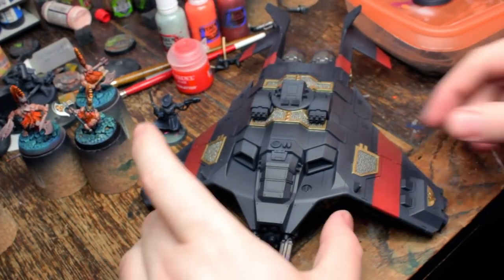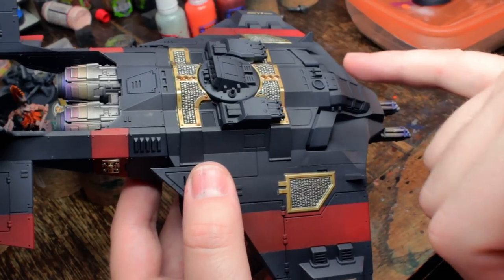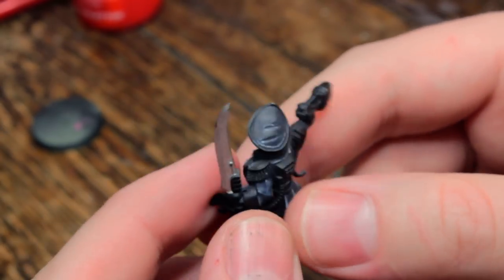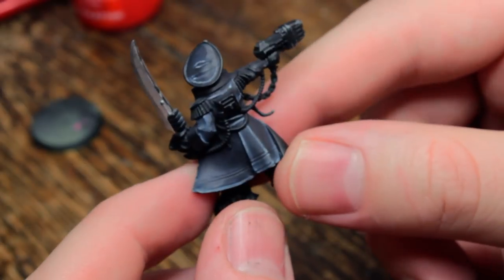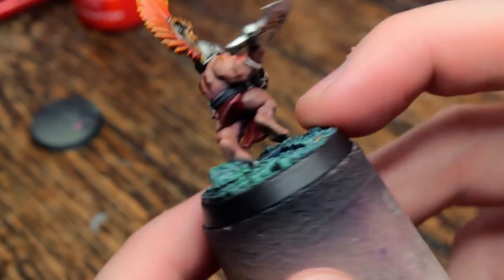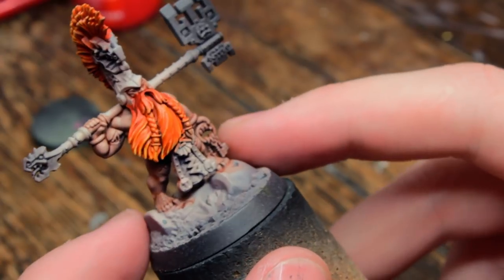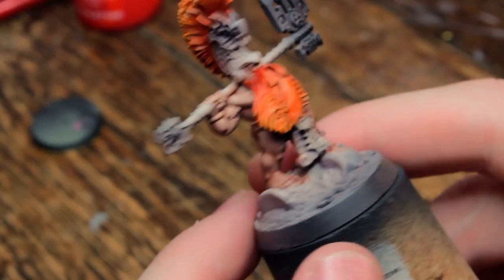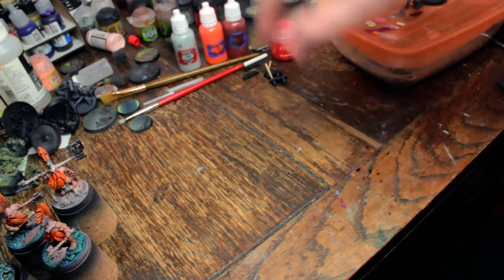Fyreslayers, Blackstars and Commissars... Oh my! - Work In Progress 04-07-18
What have I been up to this week? Painting models of course.

Stealing 20 minutes here and there I got most of the airbrush work on my Corvus Blackstar completed.

I finished up the test model for the Chosen Axes and started painting the rest of the warband for Shadespire.

I practised my loaded brush blending on a Commissars coat.

● Vallejo Model Air Metallics Box Set